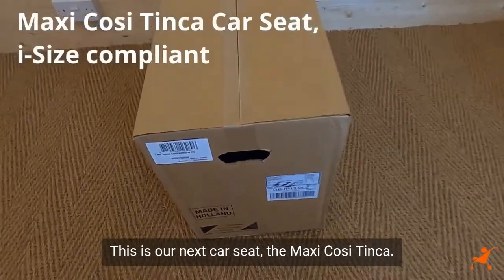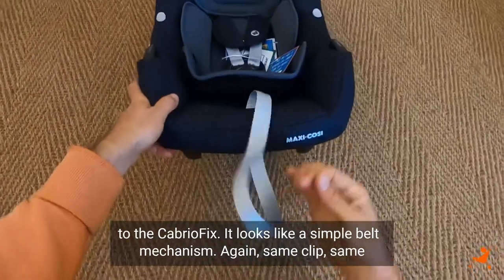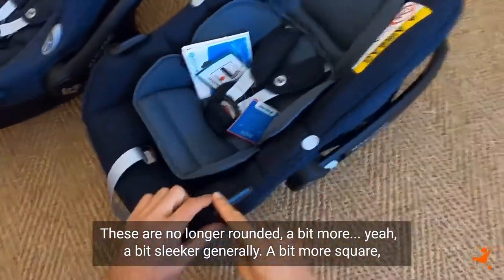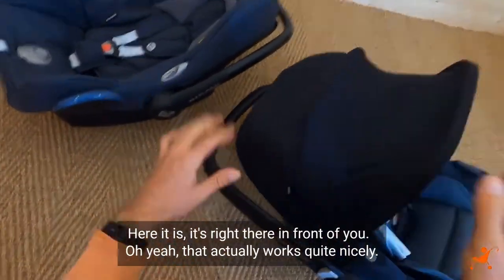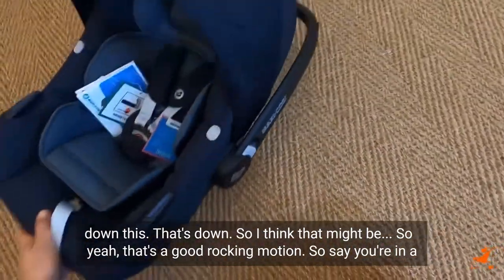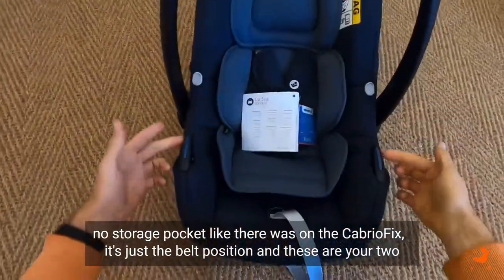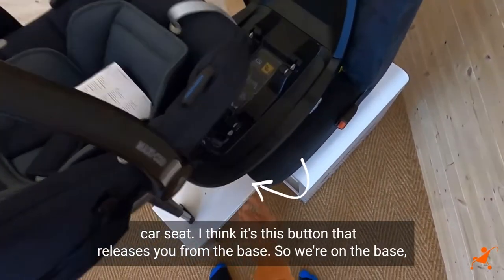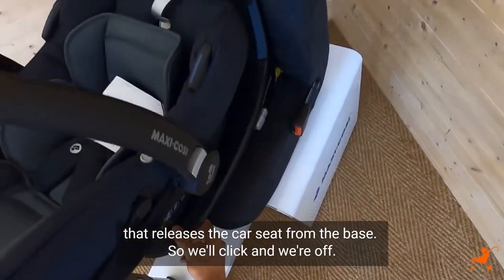Maxi Cosi Tinca Car Seat Review | BuggyBaby Reviews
Maxi Cosi Tinca Car Seat Review. With a lightweight design and i-size for improved safety, the Tinca can also be used as part of a travel system. See how it fared for safety, ease of use and price in our video review.

Features Covered In The Video

00:10 - Unboxing / packaging review
01:05 - Tinca vs CabrioFix - which is bigger?
01:49- Sun canopy
02:20 - Carry handle
03:00 - Base rocker
03:52 - How to install the Tinca on the FamilyFix 2 Car Seat Base